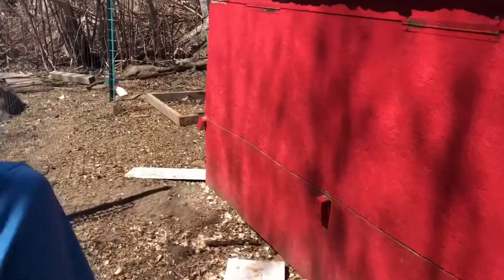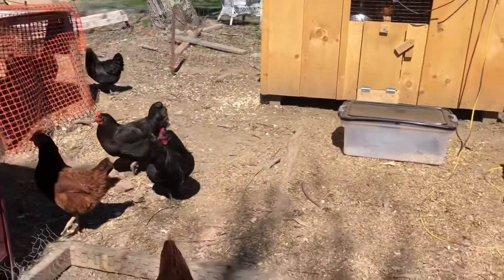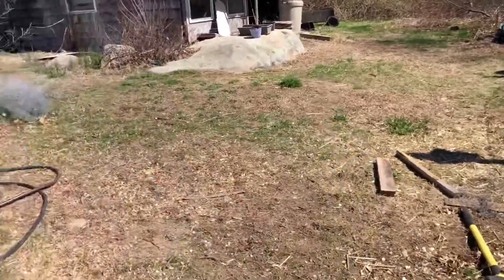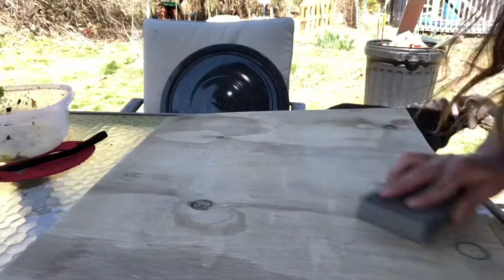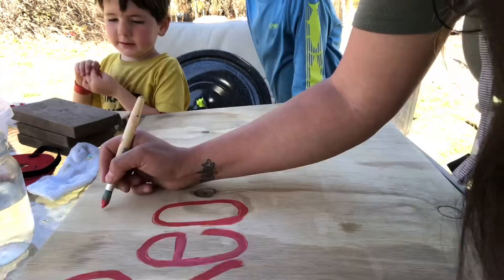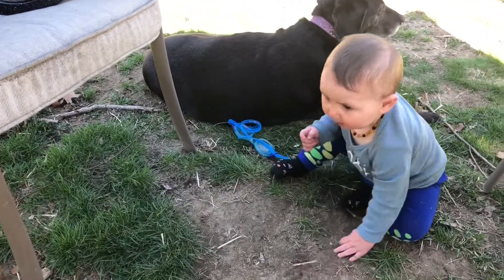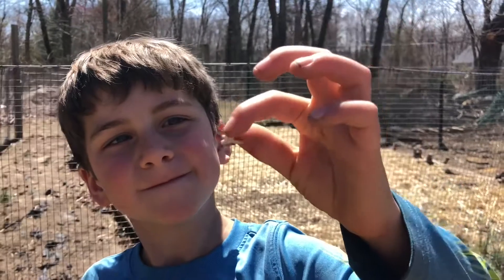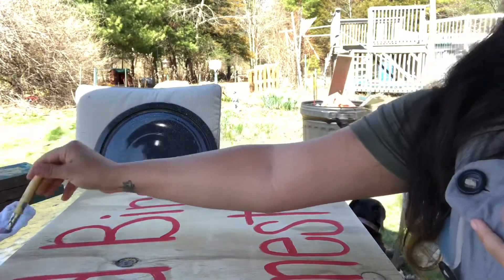Making it official! With a SIGN!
We named our homestead months ago, but today we finally made it official by crafting a sign to show it.